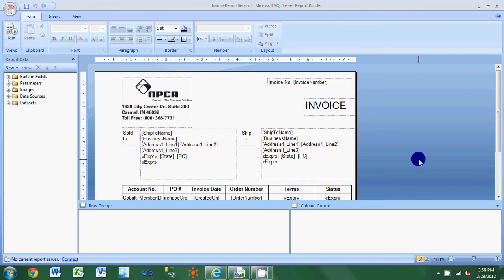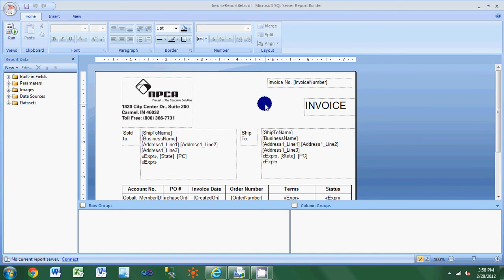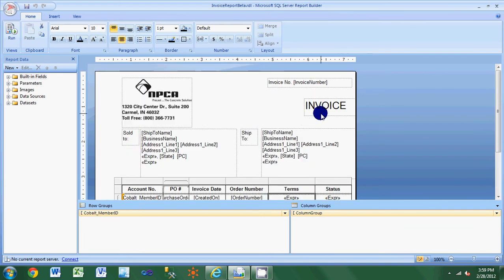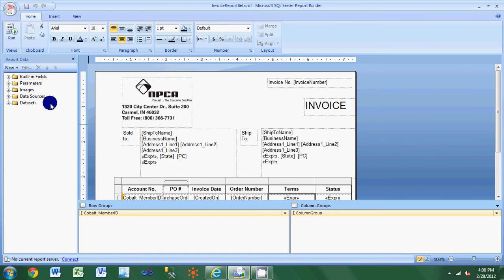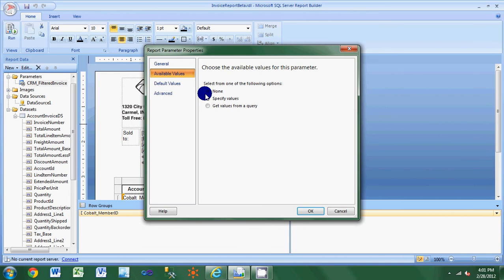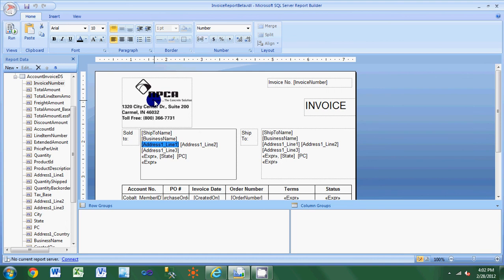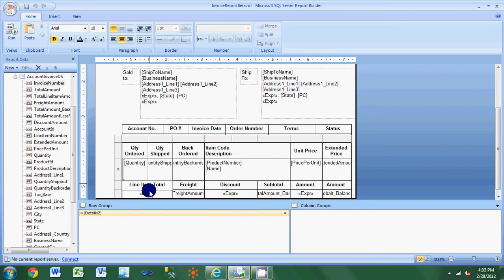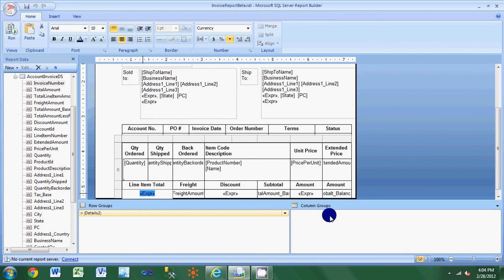SQL Server Reporting Services Discussion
Jason and Scott talk about SQL Reporting services and its potential uses.